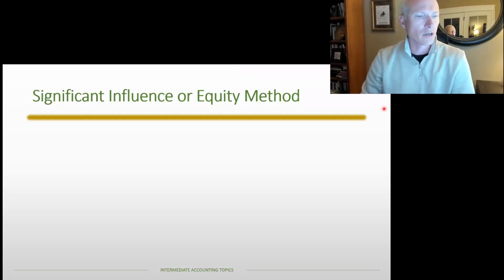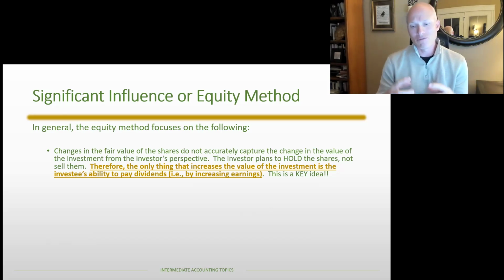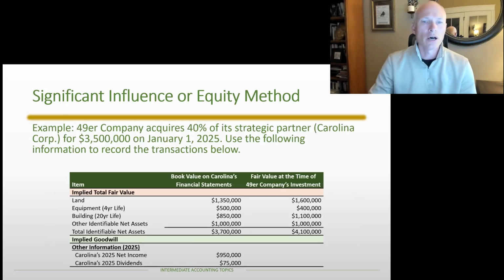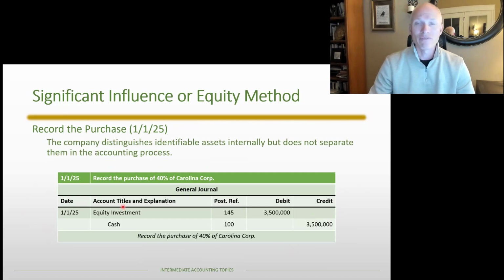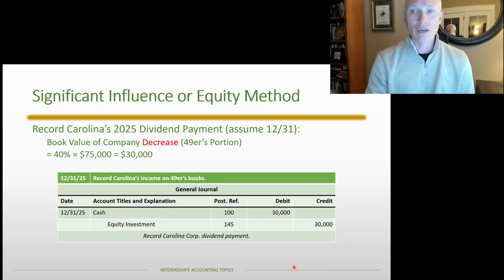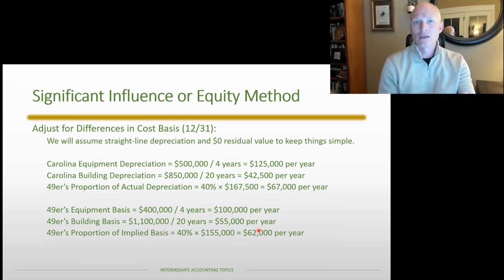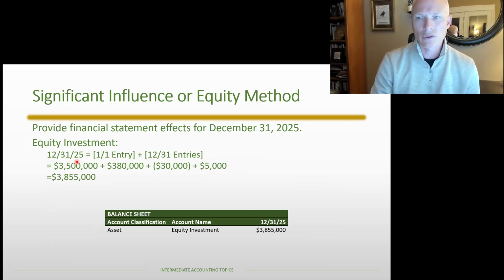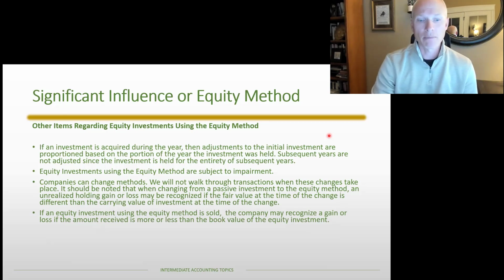Equity Investments - Equity Method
This video covers the equity method for equity investments.